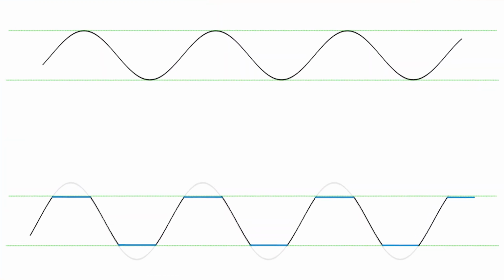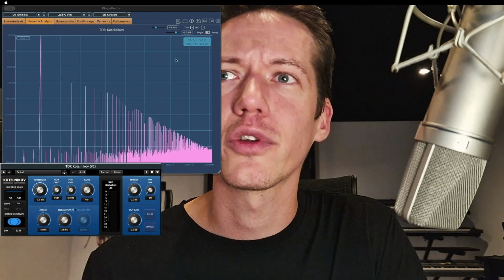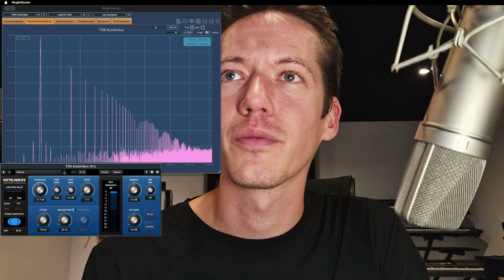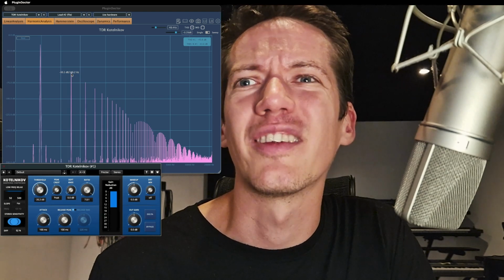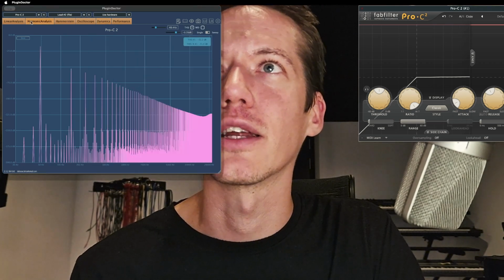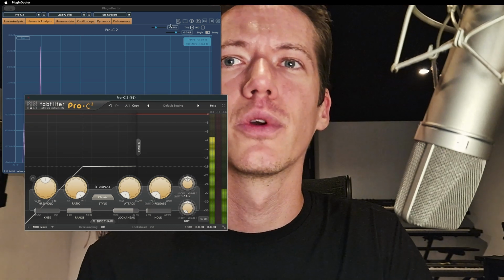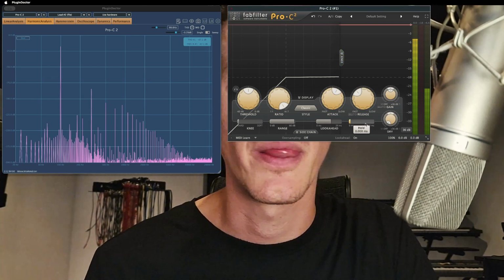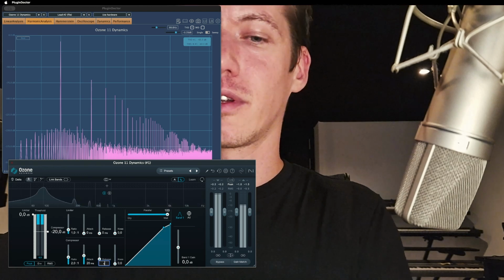"Compression Bible" E10: Compress without distortion, multiband vs dynamic eq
10th episode of the "Compression Bible", broadband, multiband or dynamic eq? How to compress without distortion

In this tenth episode of the "Compression Bible," understand when to use multiband of broadband compressor and when use multiband over dynamic Eq. Last but not least how to achieve transparent compression and set up your compressor for no added harmonics (THD)

00:00 Introduction
00:54 When to use multiband over broadband
04:07 Dynamic Eq or Multiband compressor?
06:19 Clipper? Limiter? or Compressor?
12:10 Settings for transparent Compression
22:40 EQ before or after compression